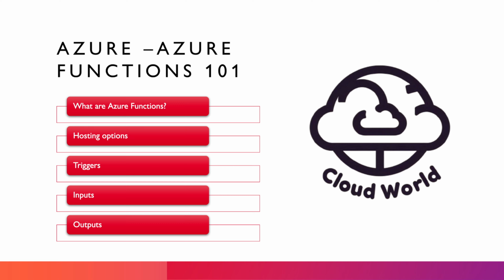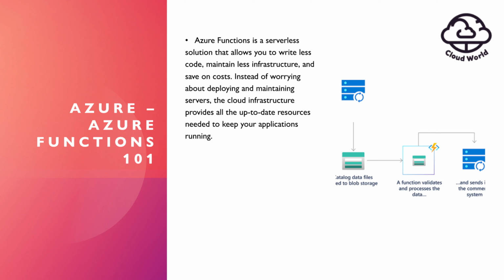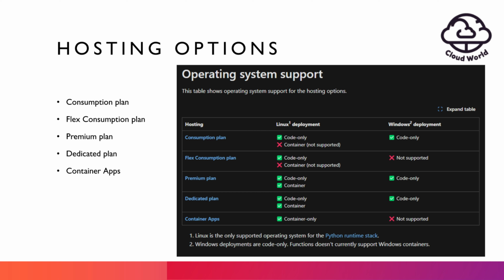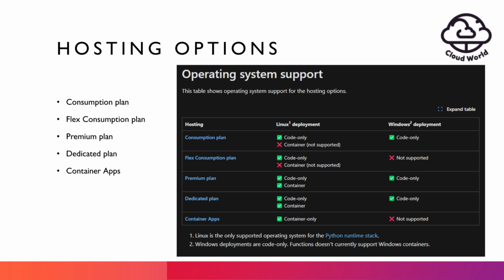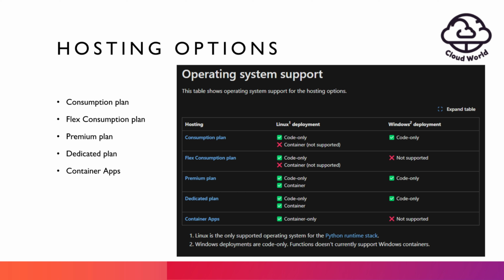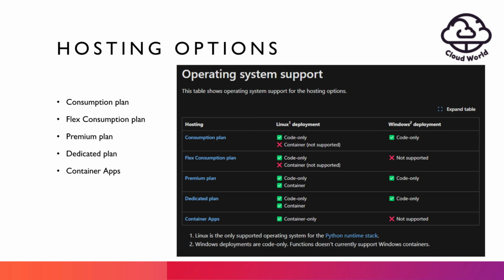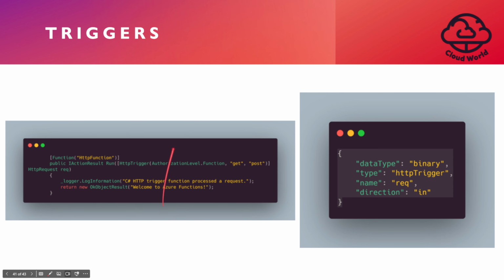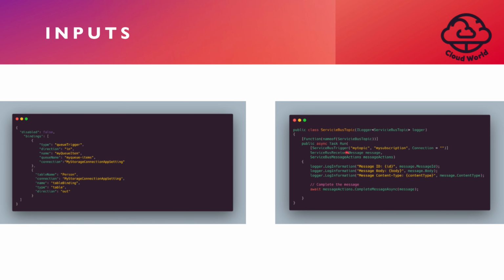Serverless Wonders: Azure Functions in a Nutshell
Lets discuss the most basic concepts of Azure Functions